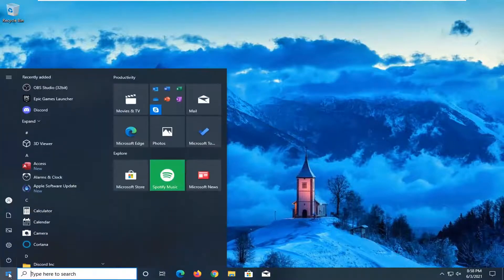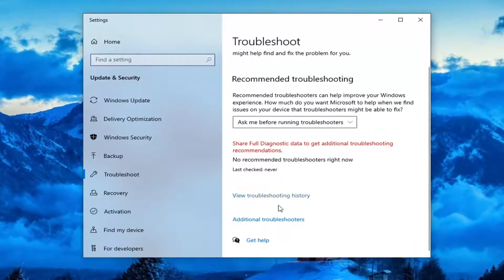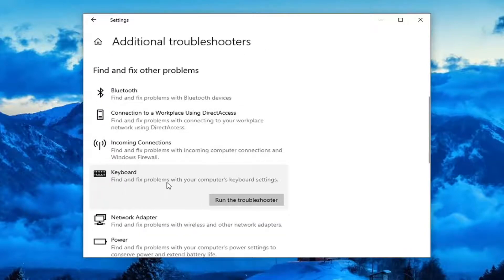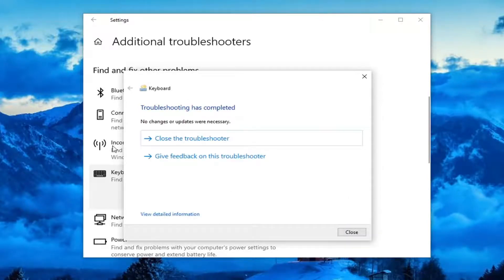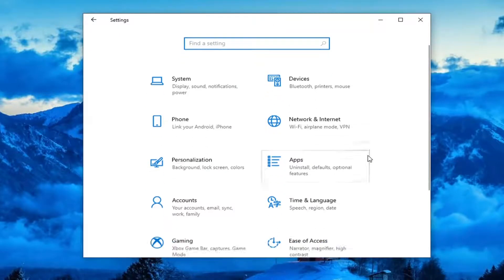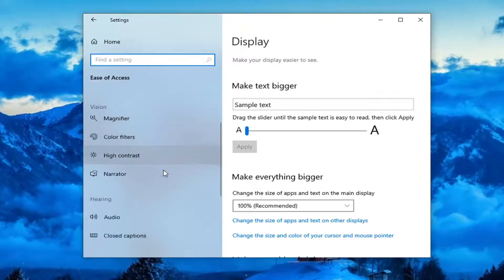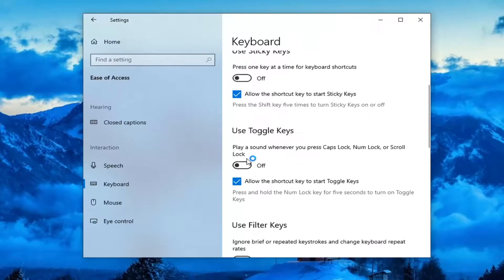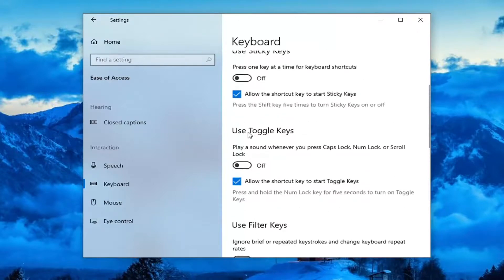Keyboard Doing Random Things Instead of Typing Letters SOLVED (Windows 10)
Are you facing an issue in which random applications open when you press any key on the keyboard? If random applications open when pressing any key on the keyboard & the keyboard is opening shortcuts instead of typing letters, then this post may help you. The issue is very annoying as it does not let you concentrate on your work. Whenever you type something, Windows launches a random application.